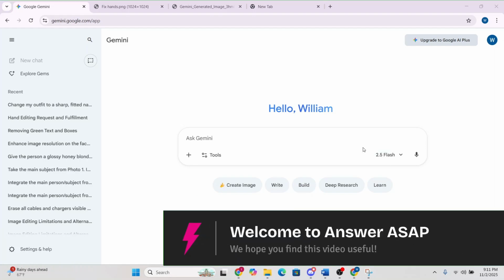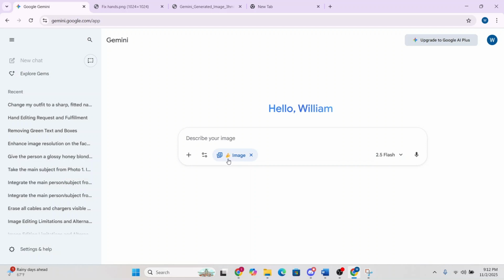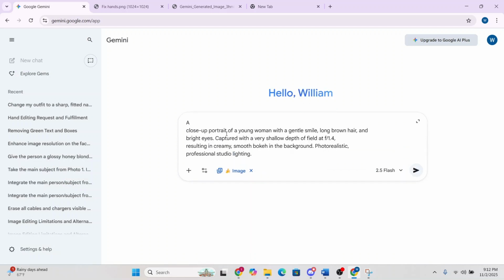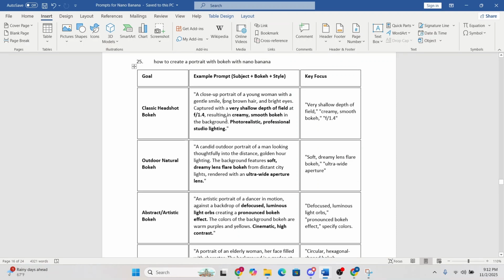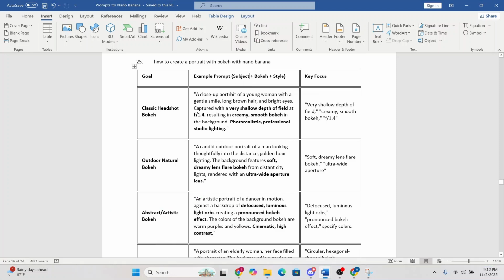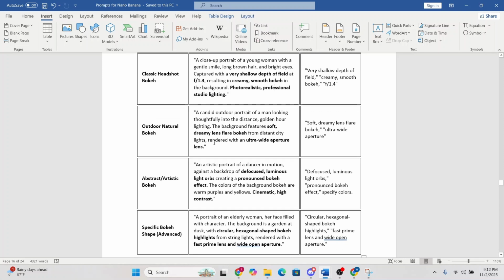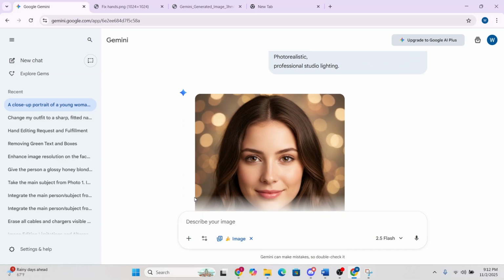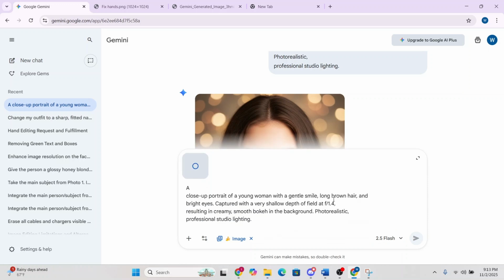How to CREATE A PORTRAIT WITH BOKEH WITH NANO BANANA (Step by Step)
This tutorial walks you through creating a portrait with bokeh with Nano Banana to generate images with beautiful blurred backgrounds that emphasize your subject. Please consider liking the video and letting us know if you have any comments, ideas or questions, we really appreciate any feedback! We have plenty of other tutorials on our channel so come and see if we can help you with anything else :)